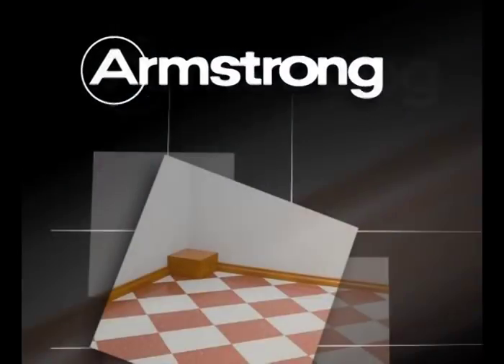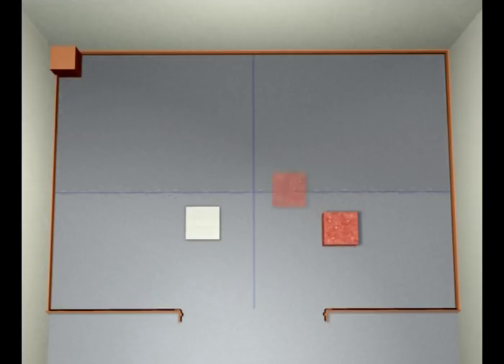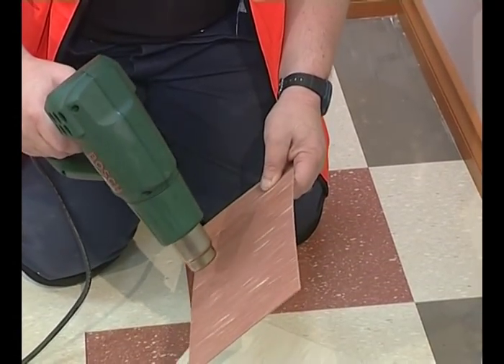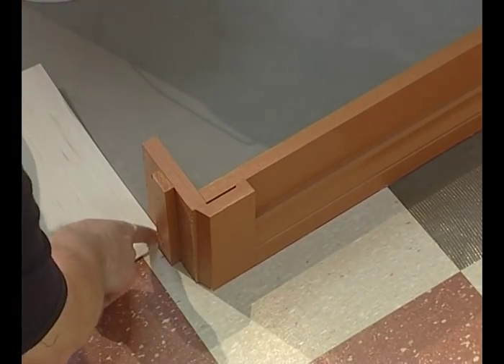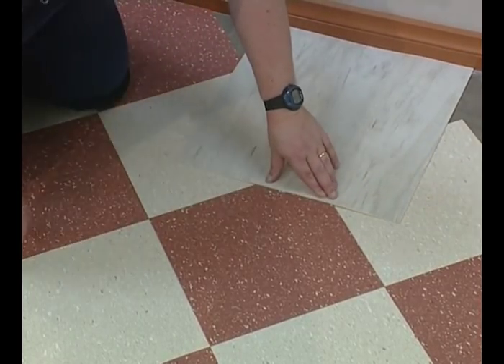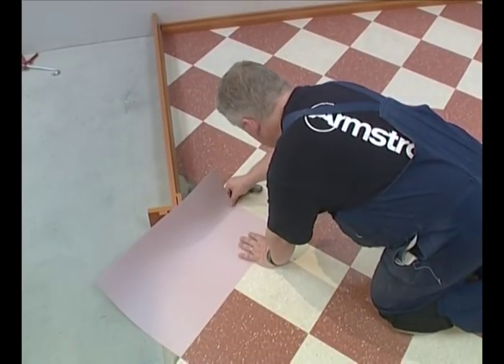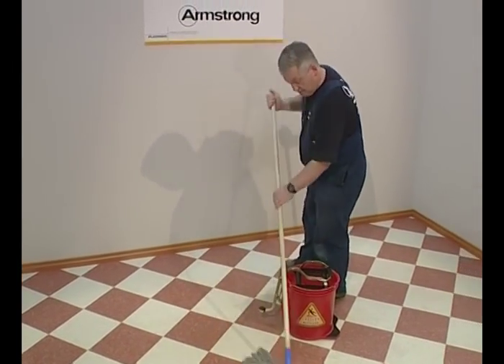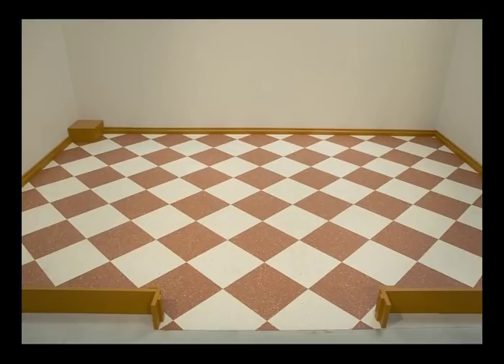Armstrong Vinyl Tile Installation and Maintenance Guidelines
Excelon vinyl tiles will bring out the hidden artist in you. The floor is your canvas and your visual pallette are the colours of this stylish selection. Exciting new ideas are yours to be explored in design and colour. Don't hold back - there's a masterpiece waiting to happen.